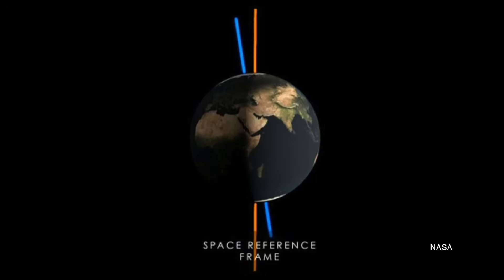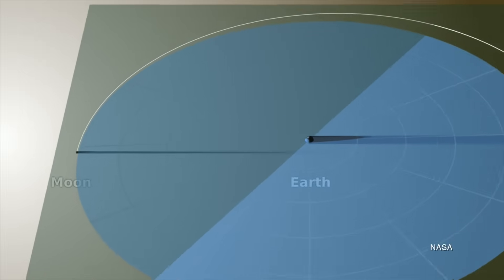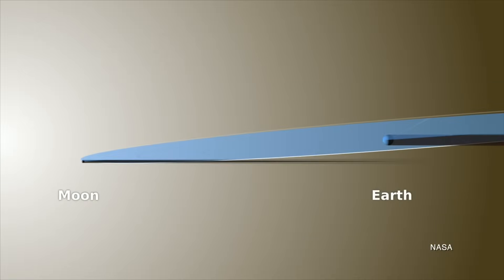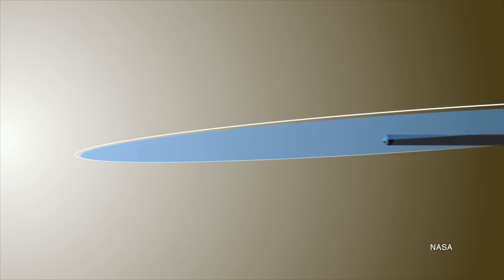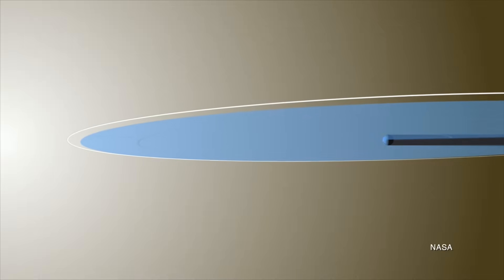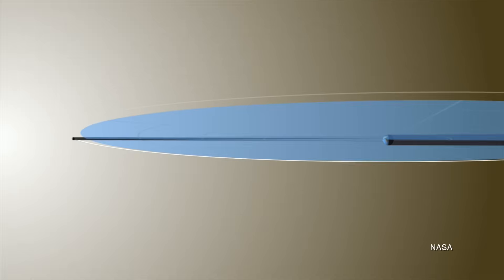Why Does a Rocket Need to Roll Going Into Orbit?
***There's more on this story over on my blog, Vintage Space, at Popular Science!

I'm also selling signed hardcover editions of my book on my website! - IT'S BACK ONLINE!